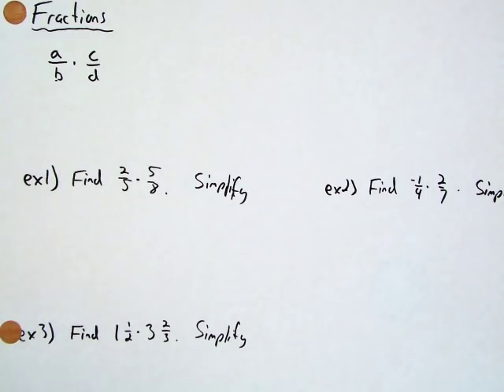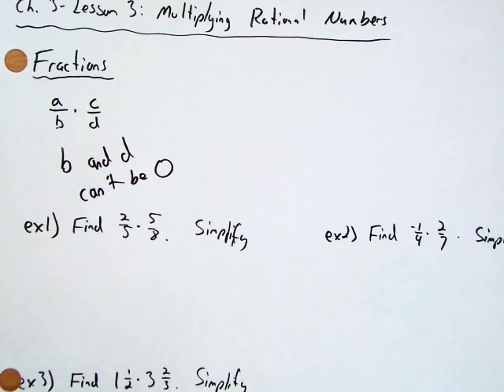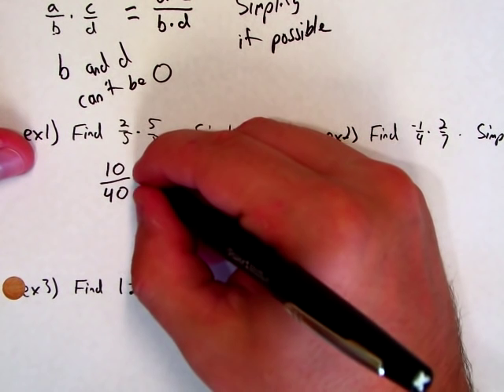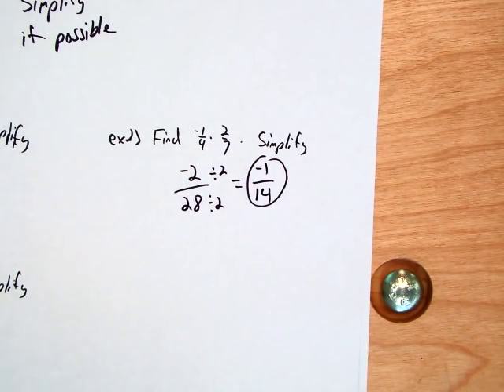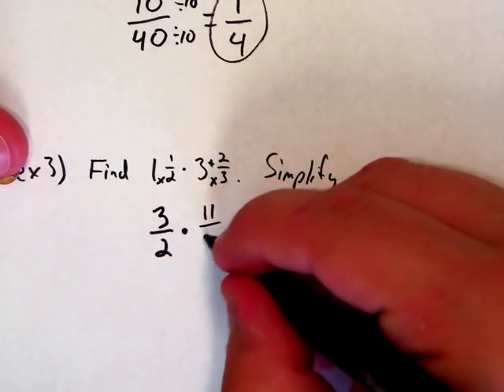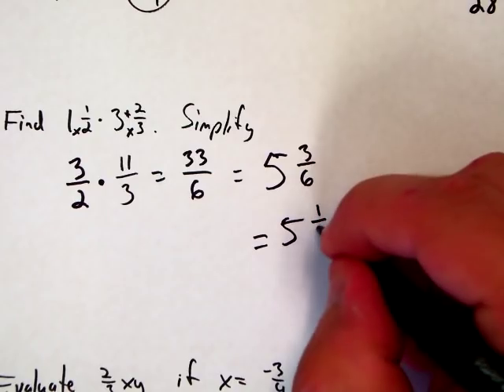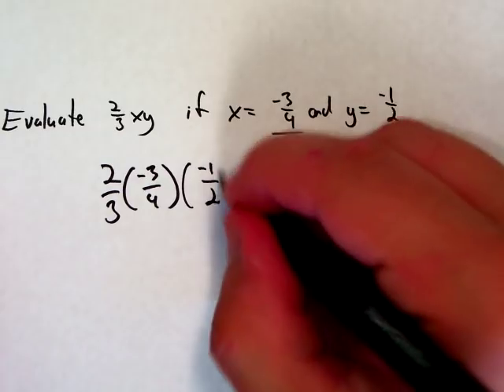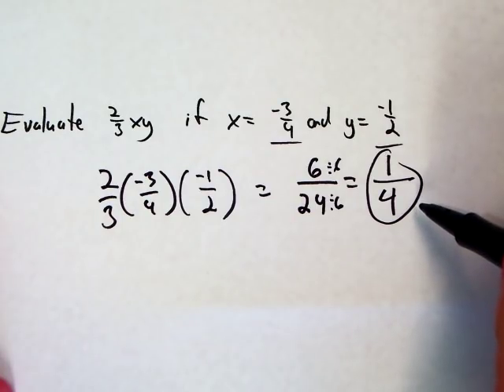Ch 3 Lesson 3: Multiplying Rational Numbers